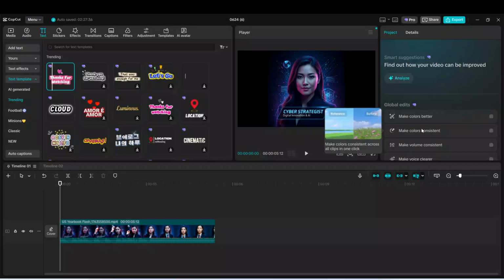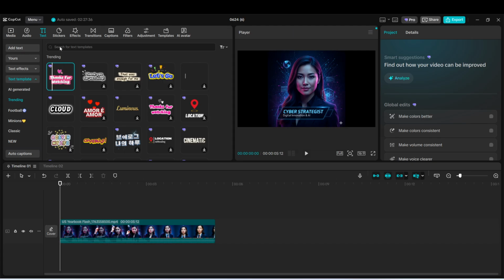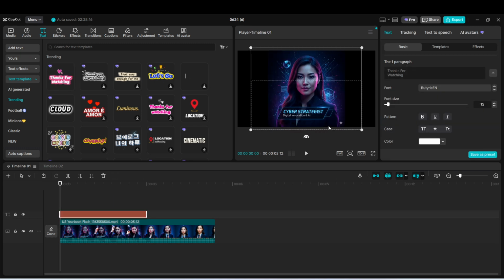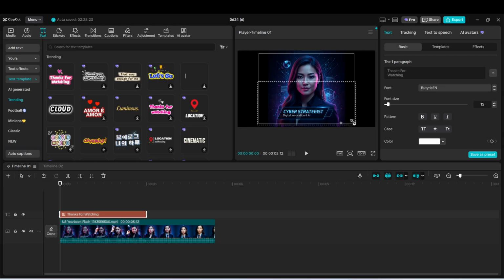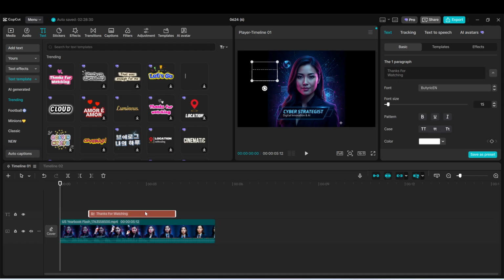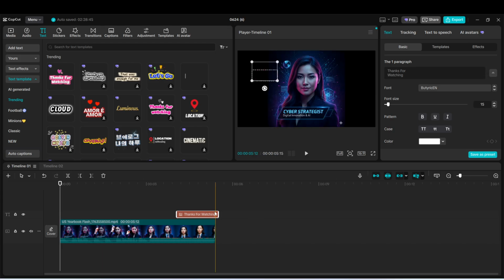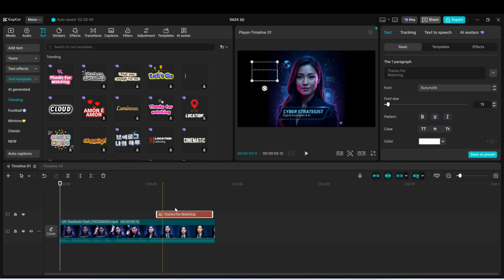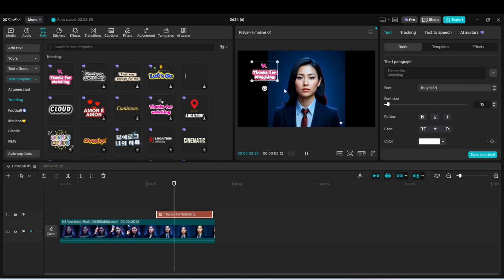Make Text Last Longer in CapCut PC (Text Templates)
In this video We will show you How To Adjust Duration For Text Templates On CapCut Desktop

adjust duration for text templates on capcut desktop, capcut desktop text template duration tutorial, change text template length in capcut pc, how to make text templates longer or shorter capcut, edit title timing on capcut timeline, capcut text template settings guide, extend or trim text template duration, control animated title timing capcut desktop, beginner capcut text editing tutorial